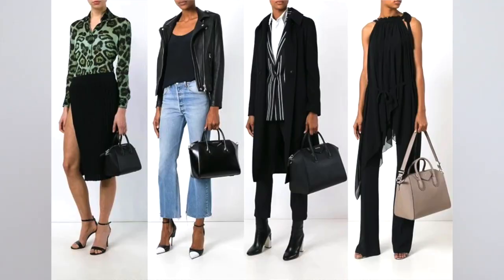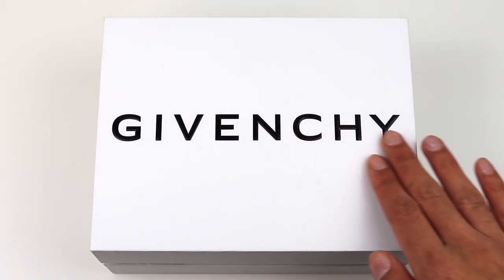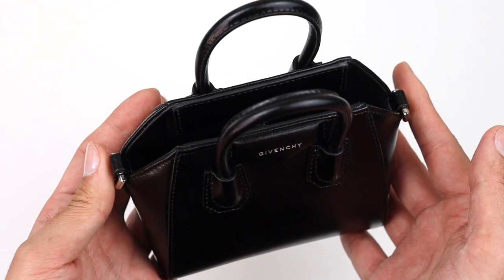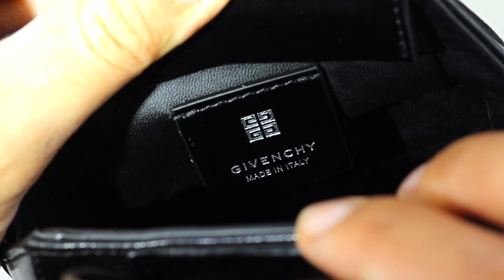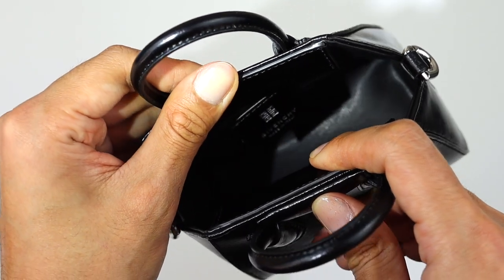DON'T PAY FULL PRICE ON GIVENCHY! New Givenchy Micro Antigona | Review/WhatFits/Comparison/ModShot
HONEY! I SHRUNK THE ANTIGONA!  😅😂😭

Hello my friends! I can't believe Givenchy came out with this Micro Antigona bag ( TOOO F*CKING CUTE) My curiosity got the best of me and I had to see what fits inside. Also, I saved $200 on this purchase! (Watch to find out how)

Let me know what are you thoughs on this new micro Antigona bag. Is it too small? Lets chat : )
⭐️ SAVE $200 ON THIS MICRO ANTIGONA BAG ⭐️

Timestamp:
0:00 - Intro
0:45 - Micro Antigona
2:38 - Details
4:22 - What Fits
5:47 - SIze Comparison
6:14 - Cons/ Mod Shot
7:32 -  How To Save $$$
9:29 - Conclusion